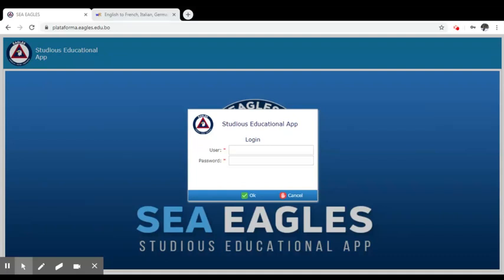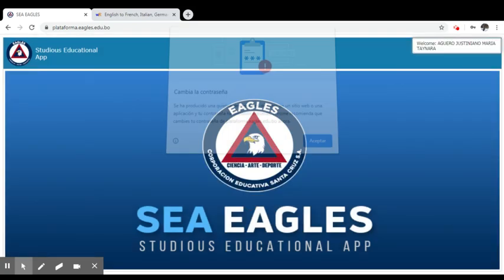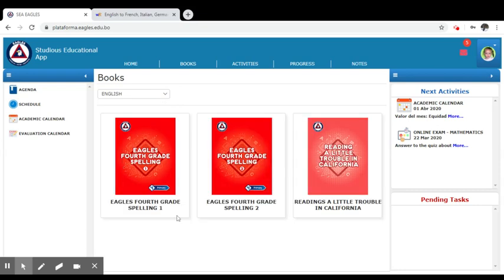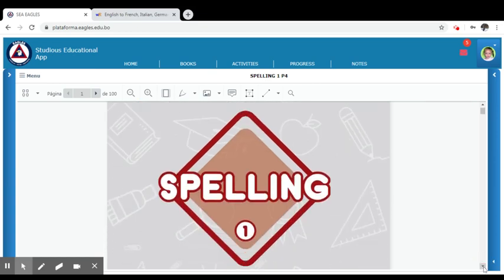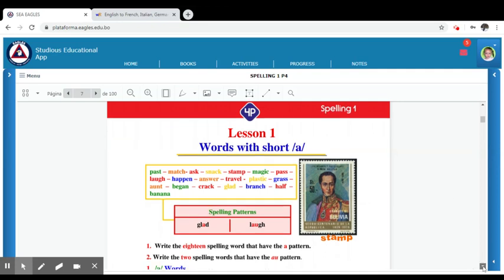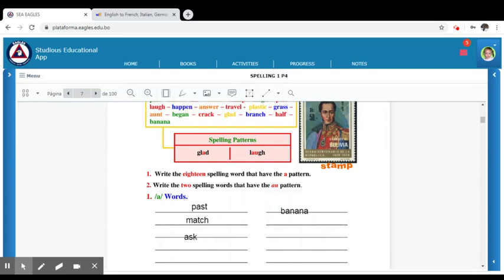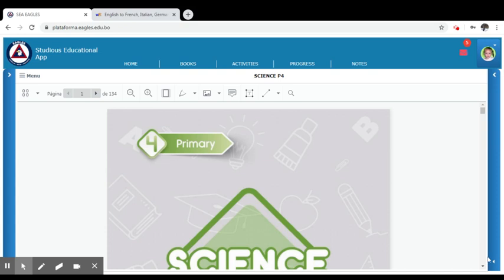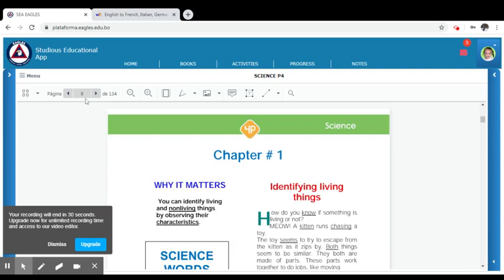How to see the online books at SEA EAGLES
Hi kids! In this tutorial I show you how you can access to the Eagles' online books!